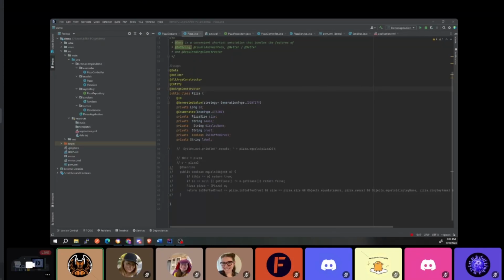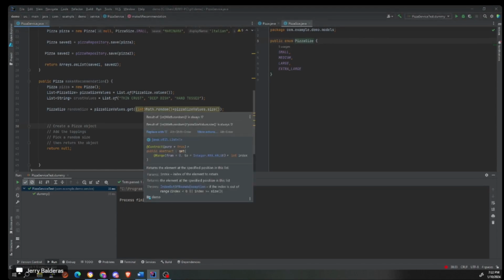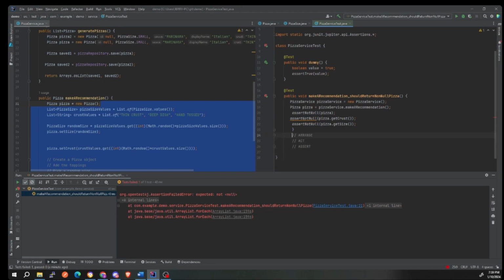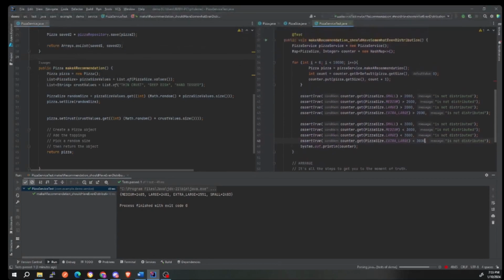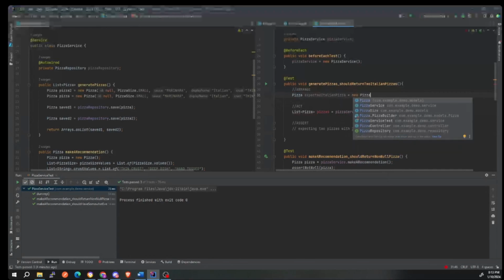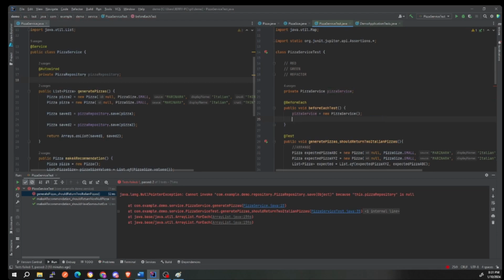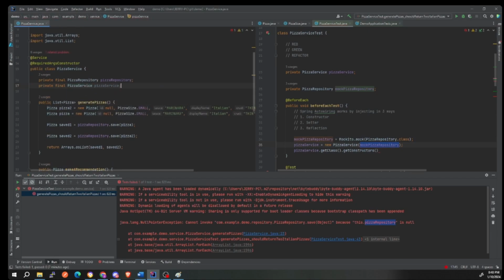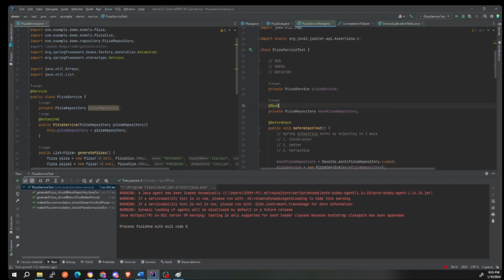Junit Testing with Mockito: Part 1 | Full Stack Mastery Series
Welcome to Part 3 of our Full Stack Mastery series on the Crusader Games Dev YouTube channel! In this episode, we delve deep into the world of JUnit testing and Test Driven Development (TDD). Join us as we explore fundamental TDD concepts such as the RED-GREEN-REFACTOR cycle and the ARRANGE, ACT, ASSERT approach to writing effective tests.

Throughout the video, we'll demystify dependency injection and its importance in creating modular and testable code. Learn how to inject dependencies using both constructors and setters, gaining insights into best practices for maintaining code flexibility.

To enhance your testing toolkit, we'll also cover the creation of fake objects known as mocks using the powerful Mockito framework. Discover how to simulate various scenarios and streamline your testing process.

Whether you're a seasoned developer or just starting your journey, this episode is packed with practical knowledge to boost your Full Stack Development skills. Don't miss out – hit play and let's master JUnit testing and TDD together!